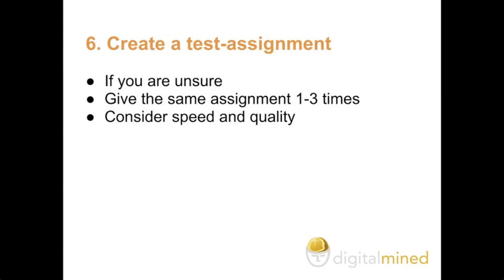How To Find Great Freelancers and Weed Out The Bad Early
A step-by-step video on how to find great freelancers and avoid making costly mistakes hiring bad people. To read the article this video is based on go